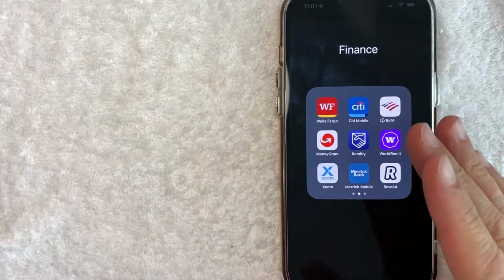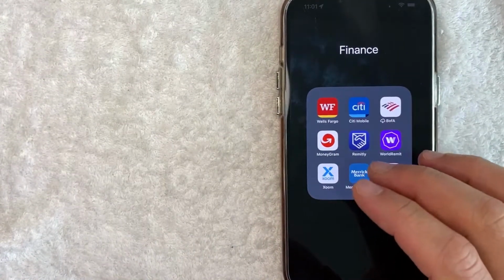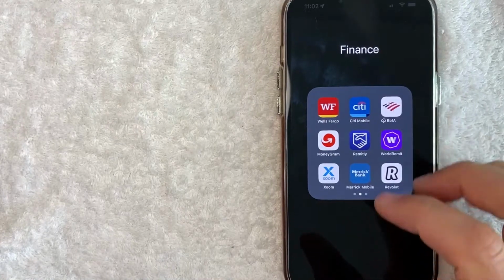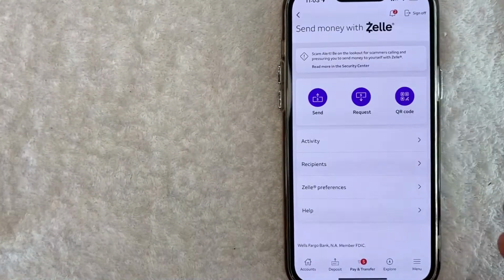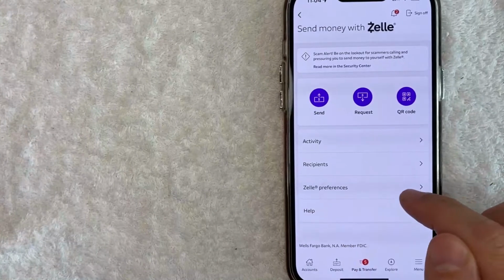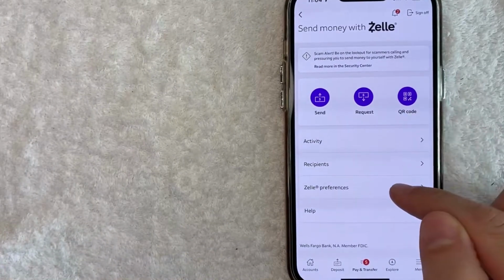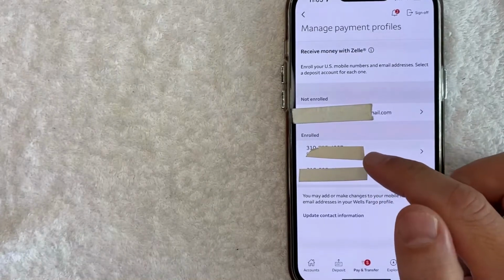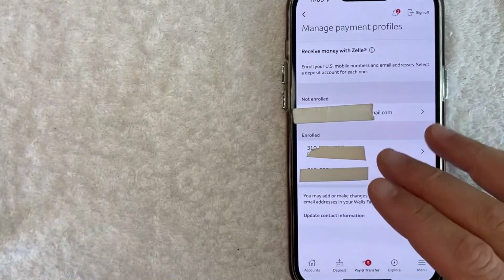✅ How To Find Zelle QR Code In Wells Fargo App 🔴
About this product:

Wells Fargo & Company is an American multinational financial services company with corporate headquarters in San Francisco, California; operational headquarters in Manhattan; and managerial offices throughout the United States and internationally. The company has operations in 35 countries with over 70 million customers globally. It is considered a systemically important financial institution by the Financial Stability Board.

The firm's primary subsidiary is Wells Fargo Bank, N.A., a national bank chartered in Wilmington, Delaware, which designates its main office in Sioux Falls, South Dakota. It is the fourth largest bank in the United States by total assets and is also one of the largest as ranked by bank deposits and market capitalization. Along with JPMorgan Chase, Bank of America and Citigroup. Wells Fargo is one of the "Big Four Banks" of the United States.[5] It has 8,050 branches and 13,000 ATMs. It is one of the most valuable bank brands.